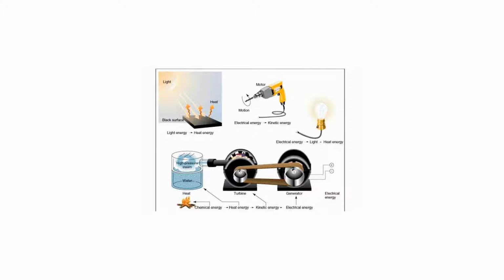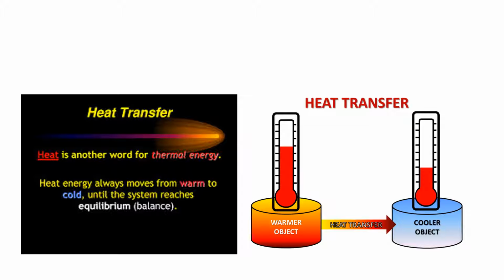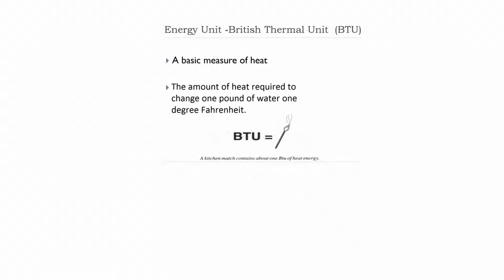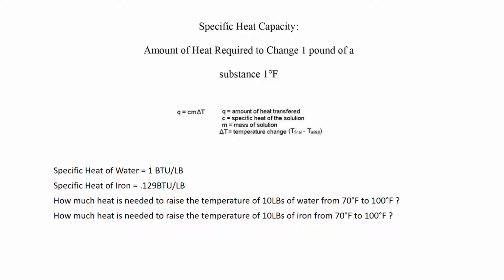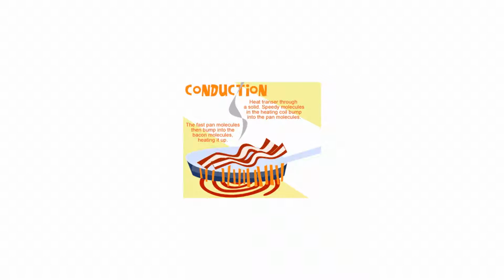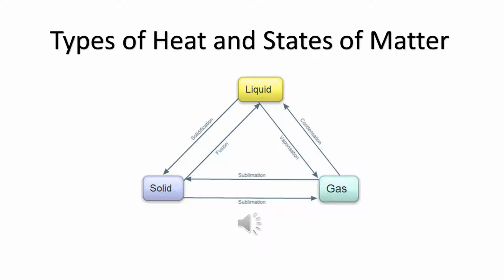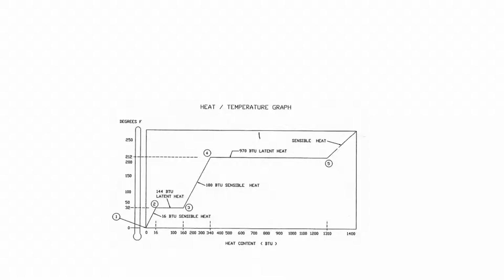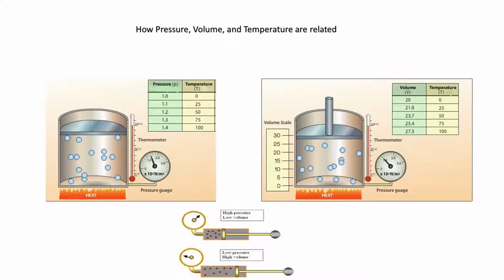Heat Transfer power point final